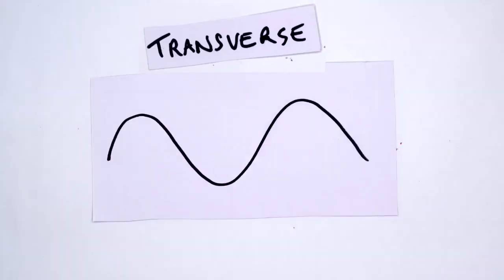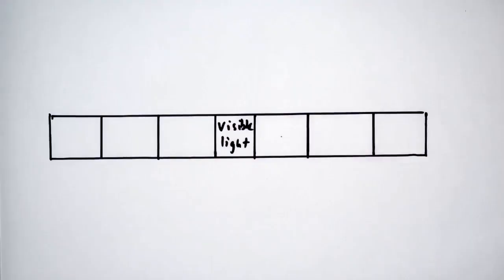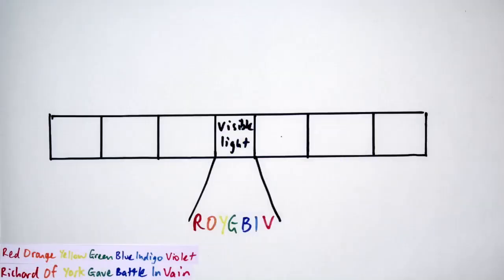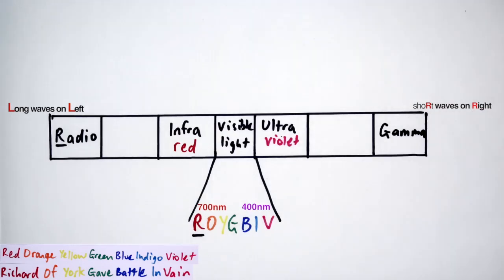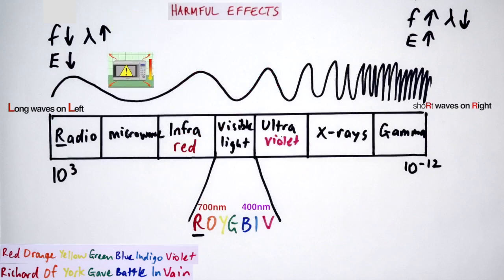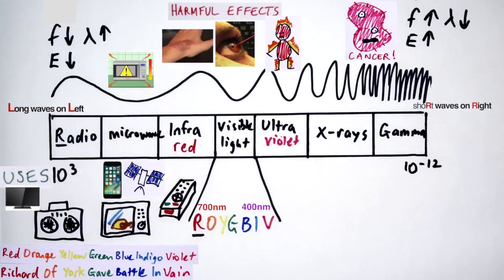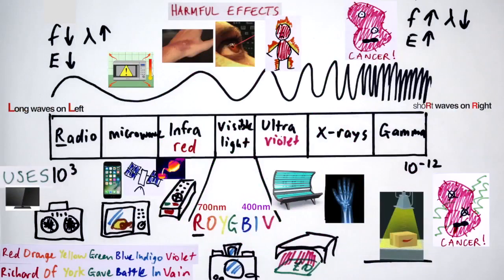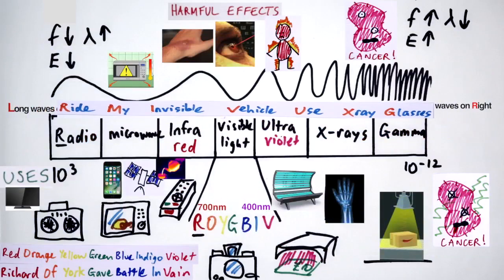Electromagnetic spectrum (SP5e)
LESSON LINKS
SP5e Electromagnetic spectrum - Pearson textbook (Edexcel exam board)
P13.1 The electromagnetic spectrum - Oxford textbook 3rd edition (AQA Exam board)

Electromagnetic waves and the Electromagnetic spectrum explained in an easy to understand way with real-life examples and tips for how to remember the order of the waves, their uses and harmful effects.

PLAYLIST LINKS

INSERTED VIDEO CLIPS

MUSIC

1) This video has no negative impact on the original works
2) This video is also for teaching purposes.
3) It is not transformative in nature.
4) I only used bits and pieces of music and videos to get the point across where necessary.

GCSE PHYSICS EXPLAINED does not own the rights to these video or music clips.